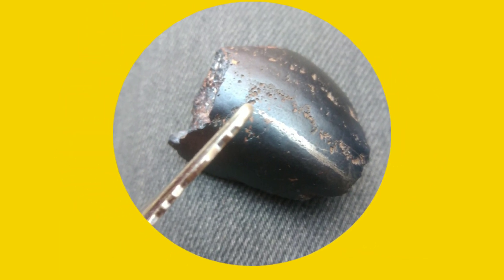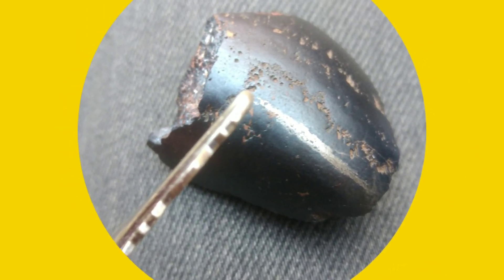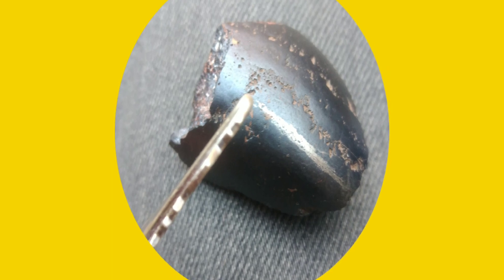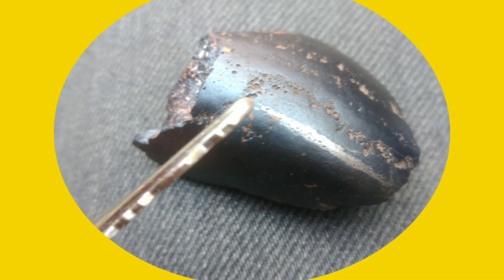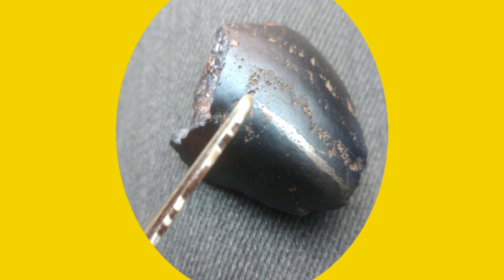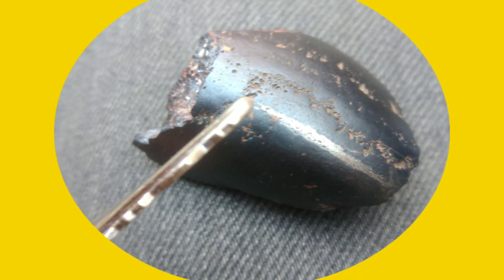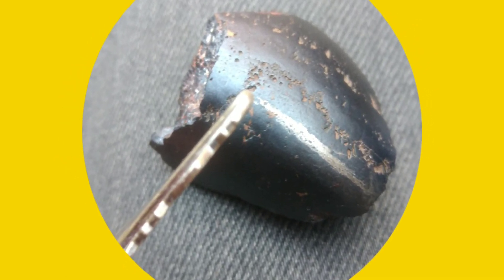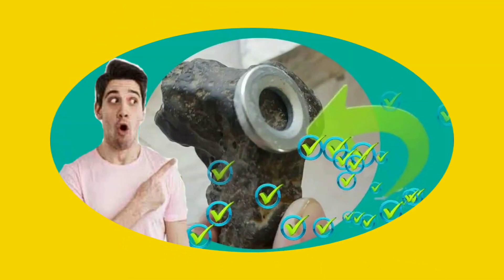How to identify a meteorite stone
Meteorite Types
There are three basic types of meteorites, the irons, stony, and the stony-irons. Each of these basic families has subgroups.

Iron Meteorites
The iron group is nearly solid nickel-iron metal. Because of the strength of the metal, some of the largest individuals recovered are iron. Also many of the craters formed by iron meteorites because the asteroids survived without breaking up all the way to

the ground. Magnets strongly attract Iron meteorites which look like real metal when you grind a spot off their surface. They show a pattern when etched by chemicals because of the different nickel-iron minerals composing them.

Stony Meteorites
The stone type of meteorite is almost completely rocky material and are also the most common type. There are dozens of subgroups in this family. The simplest breakdown  meteor of the stony group is, Chondrites, Achondrites, and the Planetary meteorites containing the achondrites that have unique origins

Stony Iron Meteorites
The stony-irons are a mixture of nearly 50% rock and 50% nickel-iron metal. The two subgroups of the stony-iron meteorites are the pallasites, which contain olivine crystals as the rock component, and the mesosiderites which contain various silicate

minerals as the rock portion. In both of these types, the metal portion completely surrounds the rock portion. In other words, the metal is not in veins or isolated chunks but as the matrix enclosing the mineral half of the mass. The stony-iron family is the rarest of the three main groups and they are among some of the most beautiful of all the meteorites